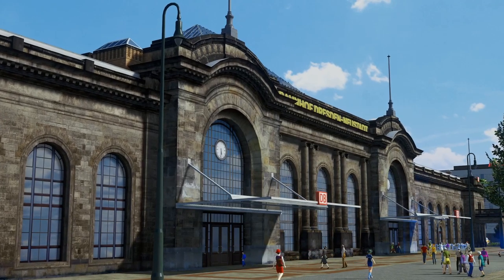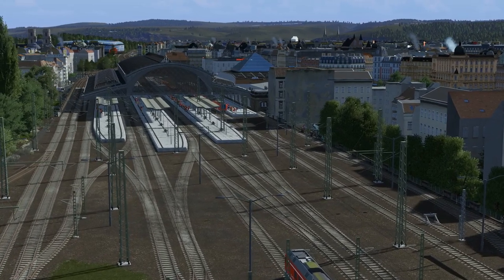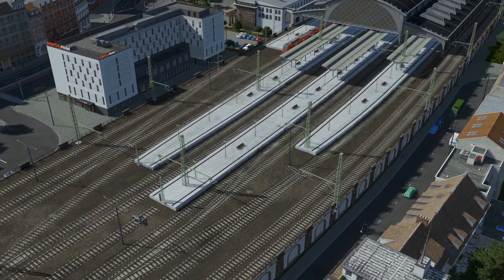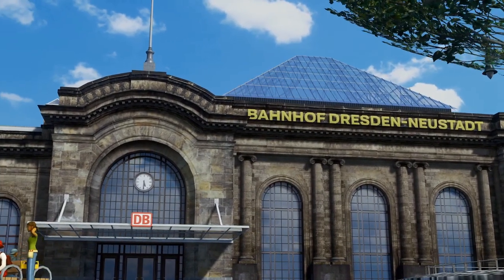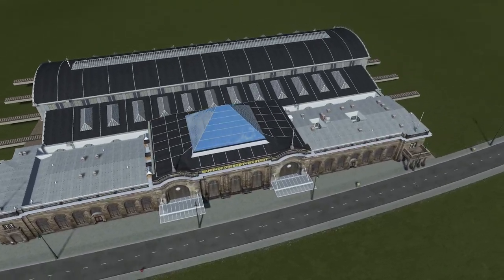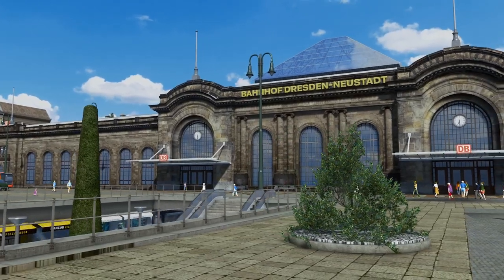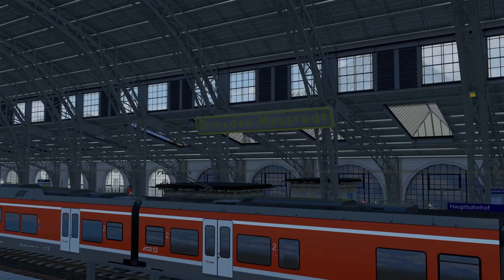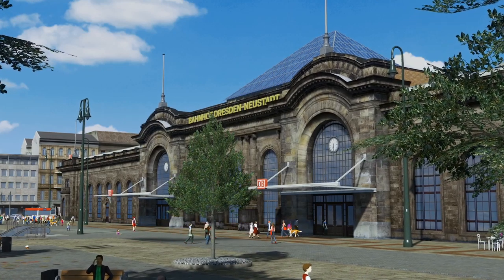STATION DRESDEN-NEUSTADT - CS Asset Update 1/20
Asset Update - Februrary, 1st -
featuring the station Dresden-Neustadt and accompanying modules, networks and props - A whole bunch of new Assets I made for Colossal Order's great game Cities Skylines. I hope you like it!